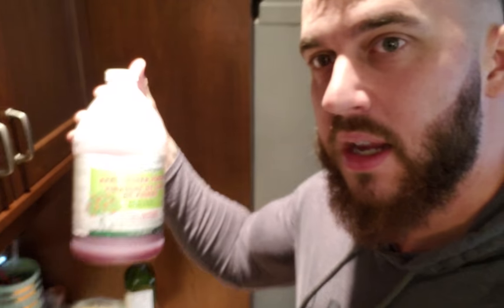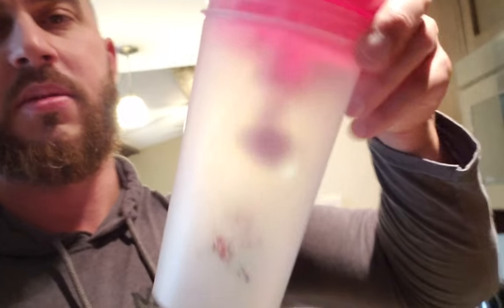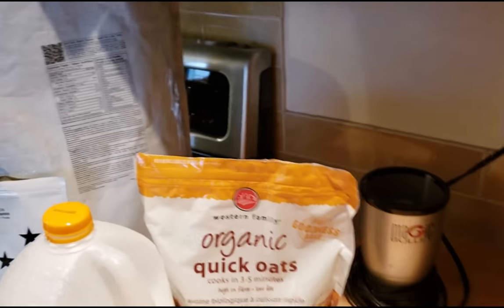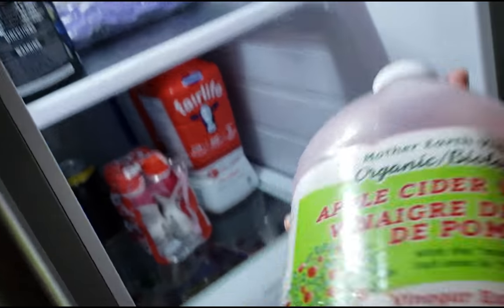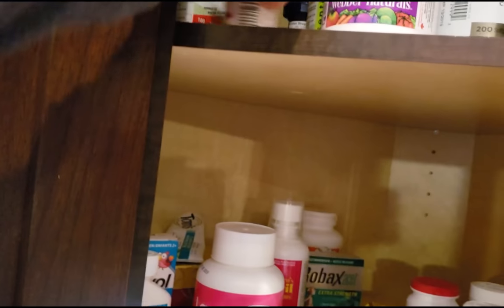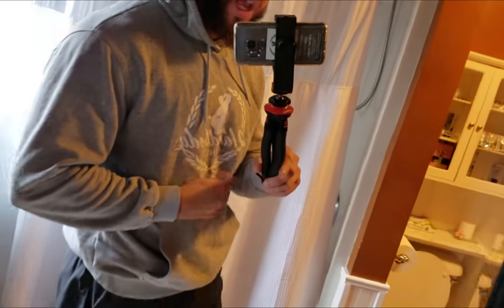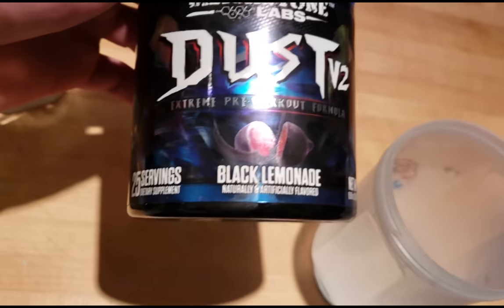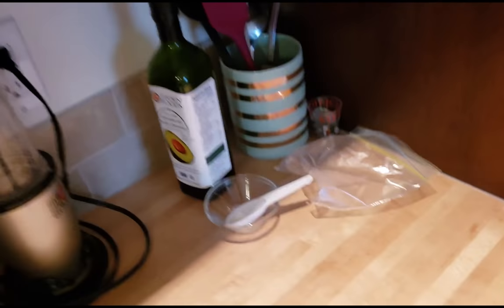My First Offseason Vlog | Leg Day And Favorite "Bulking" Meals